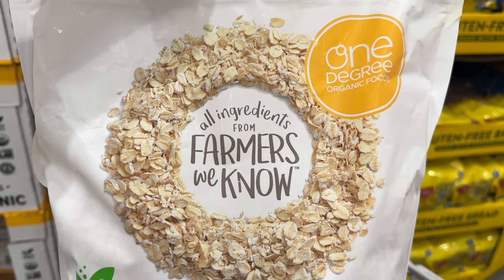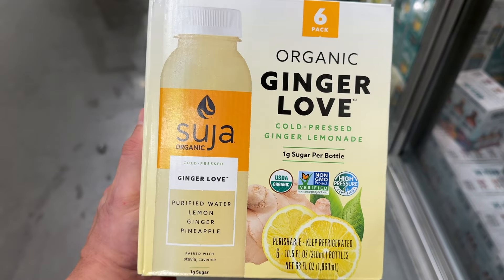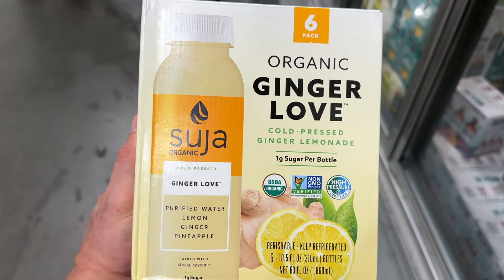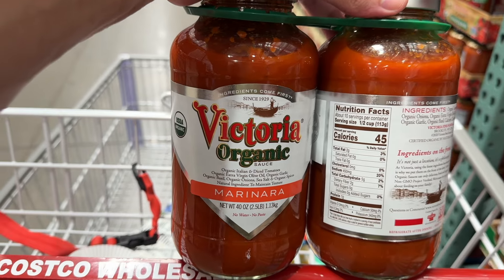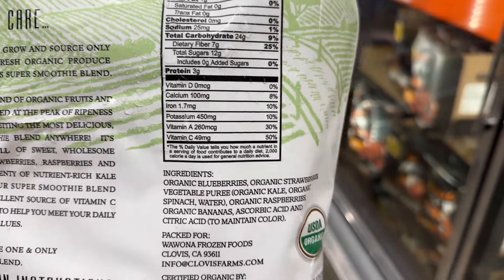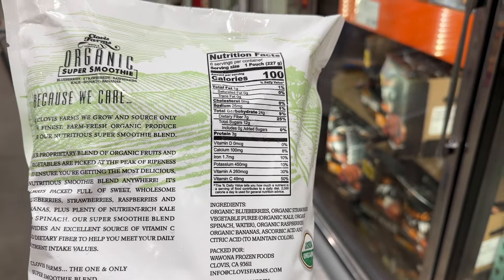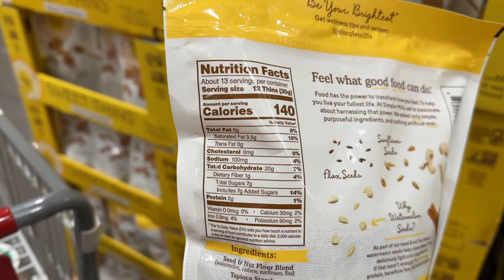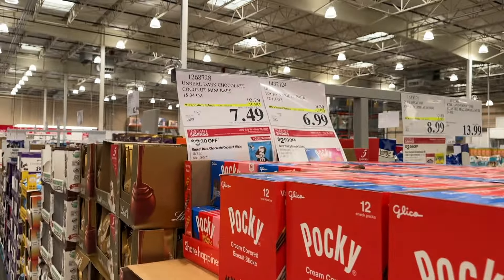"TOP ITEMS" for Costco Members Sale!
Come shop along for healthy items and what to buy in August at Costco.

Reference:
Impact of polyphenol oxidase on the bioavailability of flavan-3-ols in fruit smoothies: a controlled, single blinded, cross-over study.